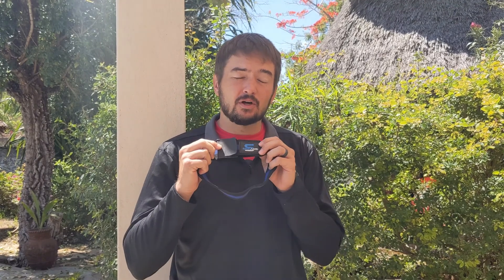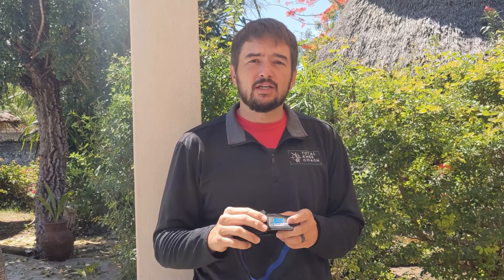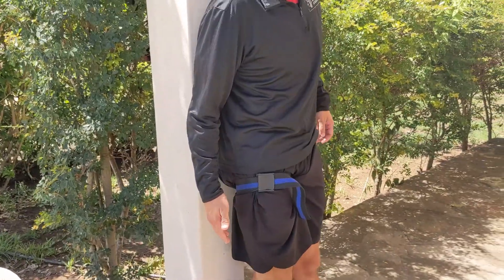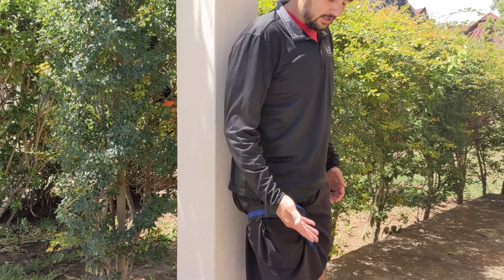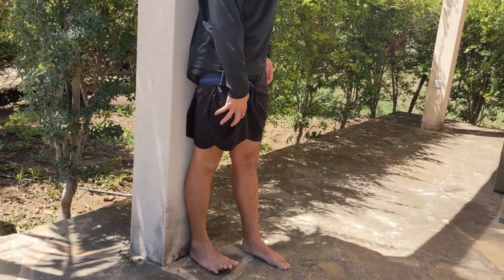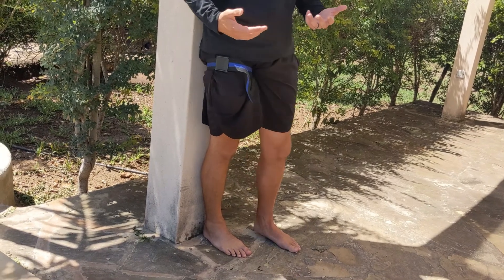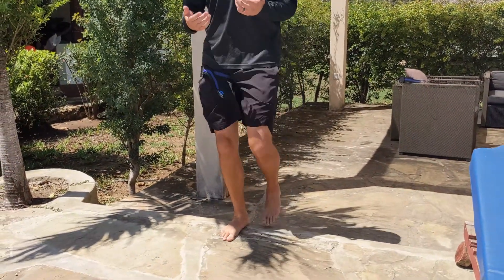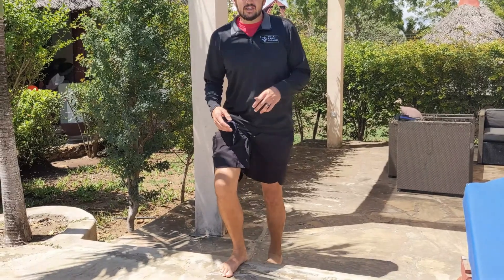Blood Flow Restriction Training: Before and After Knee Surgery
Warning: only attempt under the direction of a skilled professional. Like me :)

If you have an arthritic knee, painful knee, injured knee, are planning or recovering from surgery, blood flow restriction training can help!

Request a complimentary consultation through a secured teletherapy platform, or book an evaluation appointment directly